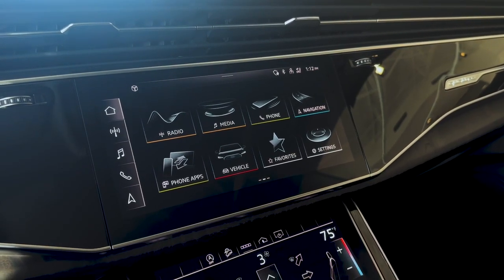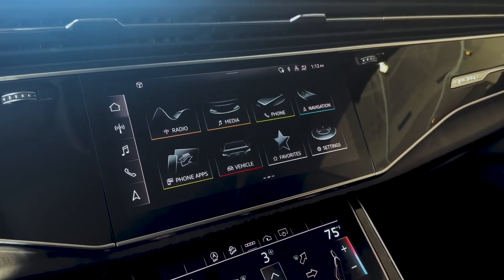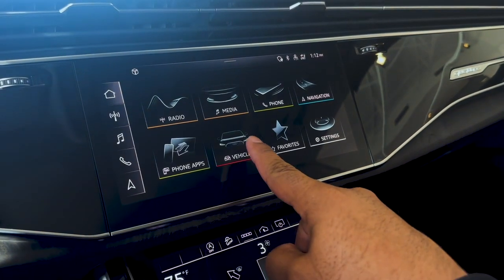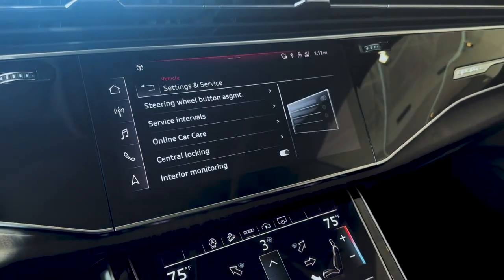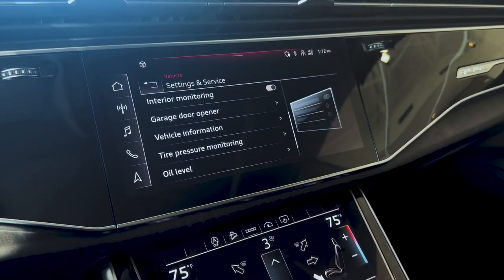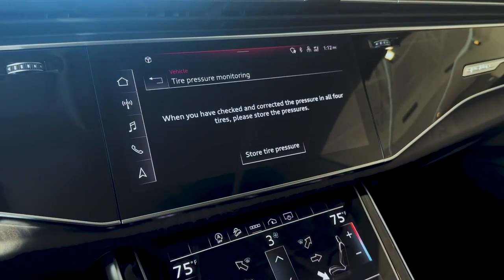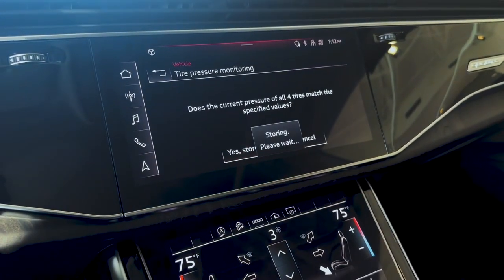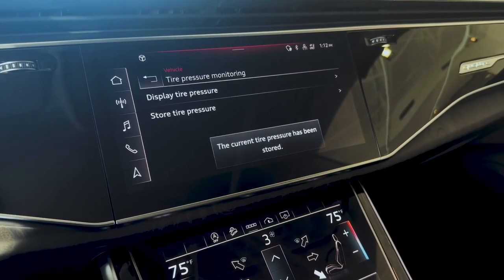How to reset the tire pressure light on your Audi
Business Development Manager at Audi Nashua, Jay Pichardo, walks us through how to reset the tire pressure light on an Audi.